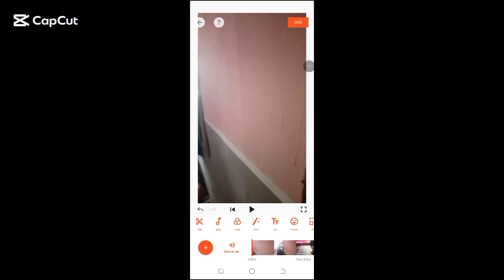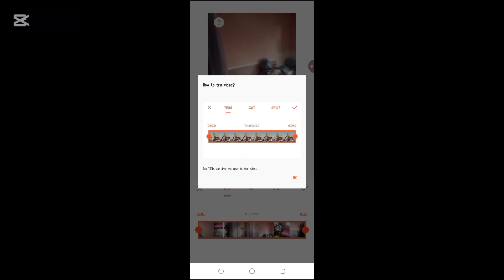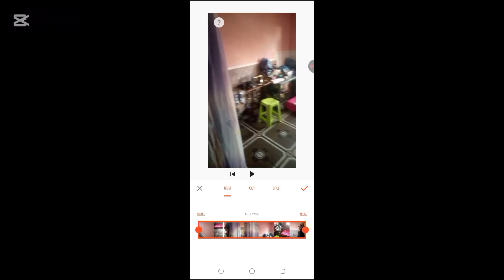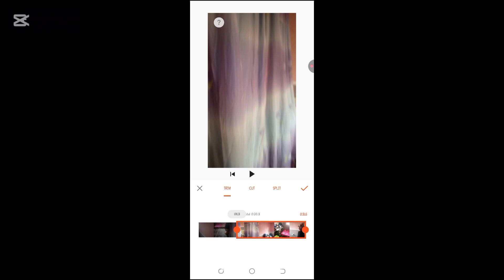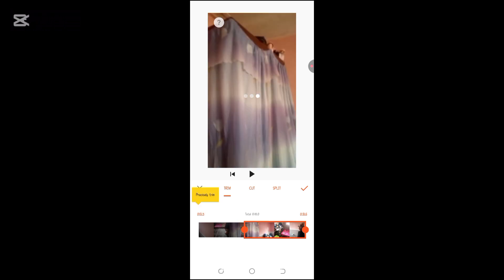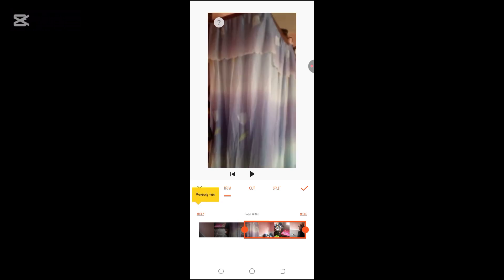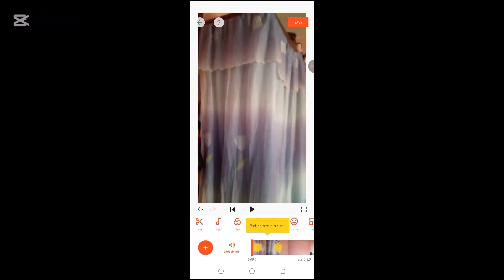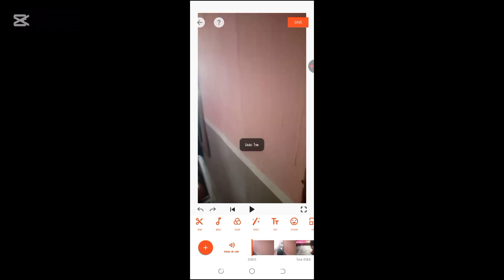How to trim and cut video clips in YouCut Video Editor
YOUCUT VIDEO EDITOR

YOUCUT VIDEO EDITOR is a powerful yet easy-to-use app that gives you everything you need to edit videos like a pro right from your phone. Whether you're trimming clips, adding music, applying transitions, or exporting in high quality without watermarks, YouCut has it all. In this video, you’ll discover how YouCut stands out among mobile video editors and how you can use it to level up your content game for TikTok, YouTube, Instagram, and more.